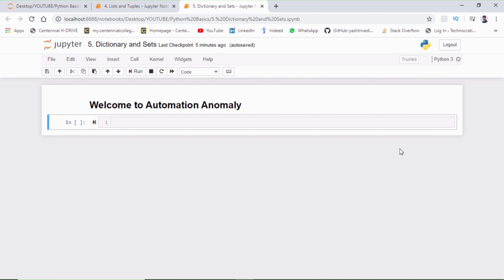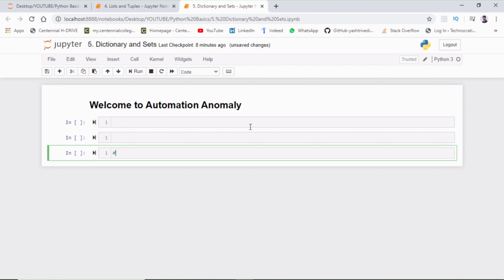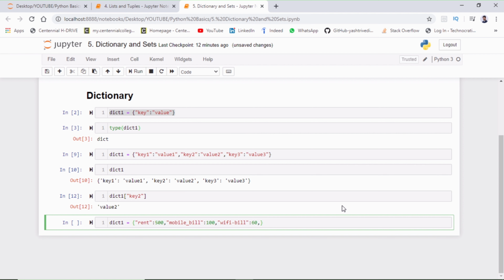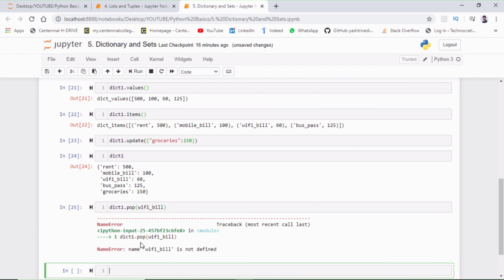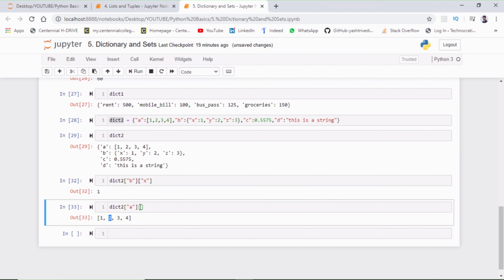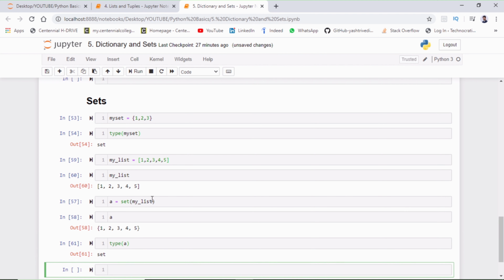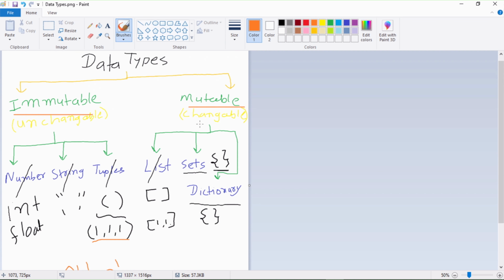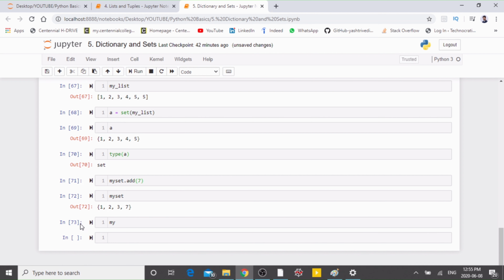Python Tutorial-5 | Dictionary and Sets | Python Tutorial for beginners [2020]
Hello Viewers,

Welcome to Automation Anomaly.

In this tutorial video series we are going to continue with basics of python programming and we will learn the important concepts of the python programming.

If you want to download the python IDE so for that I have already uploaded a video. I would recommend Jupyter notebook as it is very simple to use and very useful for live coding.

I hope you guys like my tutorial videos because after we finish with all the basics we are going to make a simple tic-toc-toe game. I hope you guys are excited to learn python so let's do it!!

Thank you guys for visiting Automation Anomaly.

Have a great time ahead.